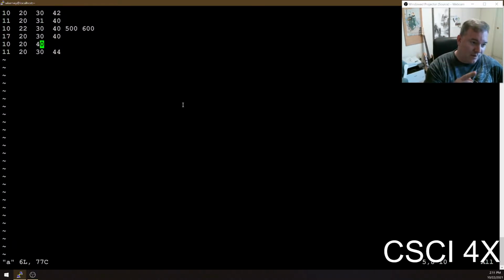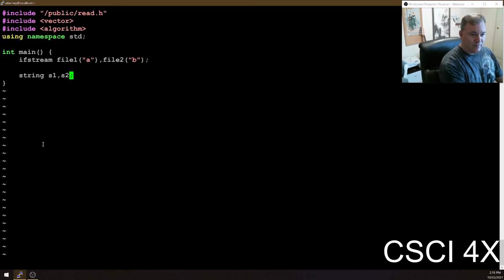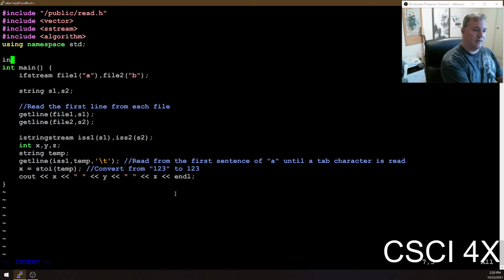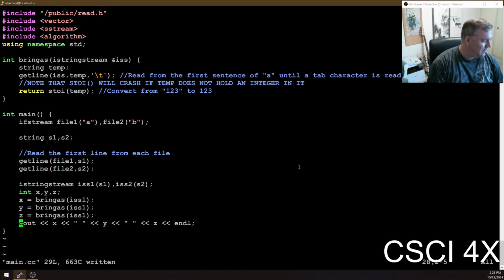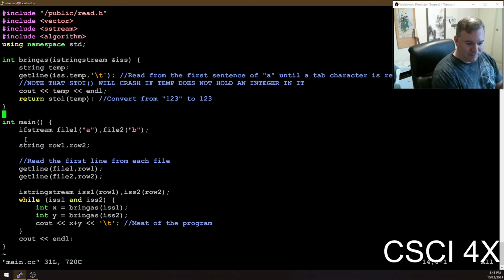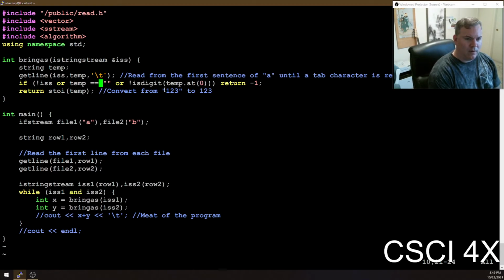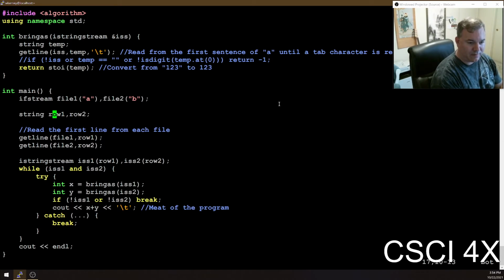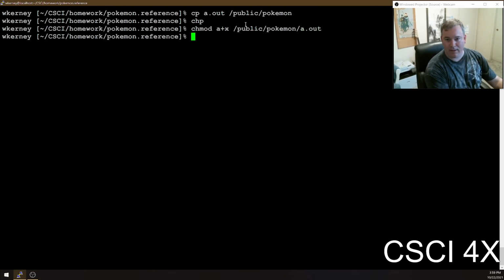Reading from Multiple Files at the Same Time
Today we did a lot of lab time getting practice with a skill that will be useful both in this class and in real life - reading from multiple files, parsing them into a useful format, and then doing something with them.